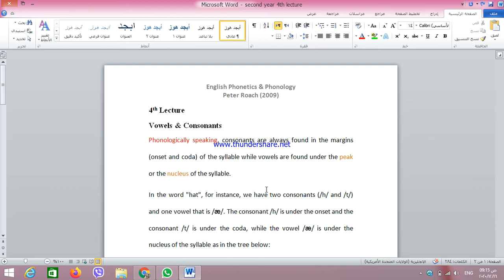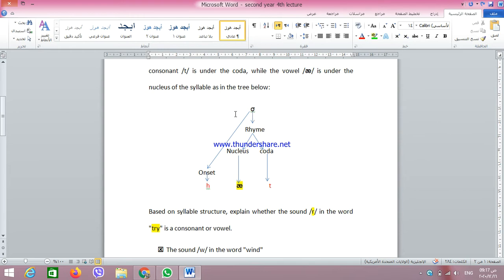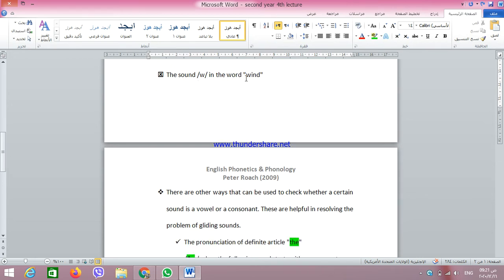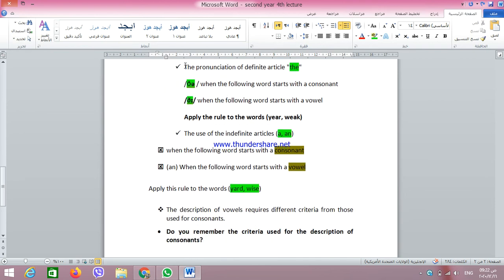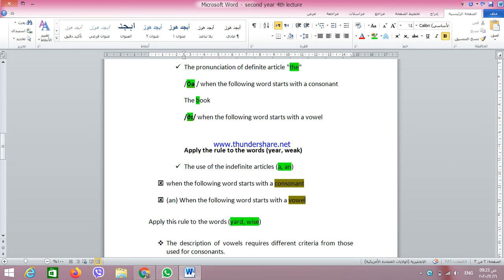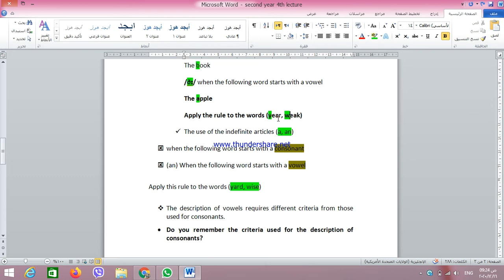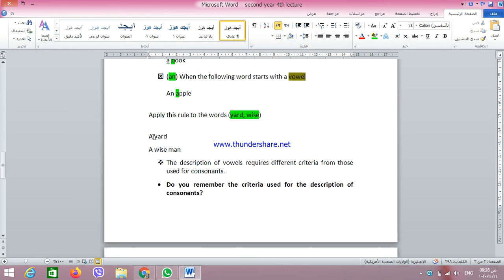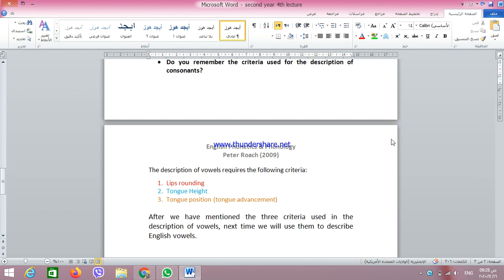Vowels and consonants in English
The phonological account of the distinction between vowels and consonants.